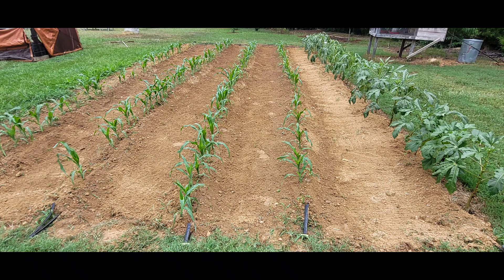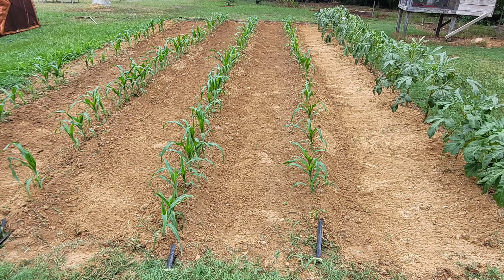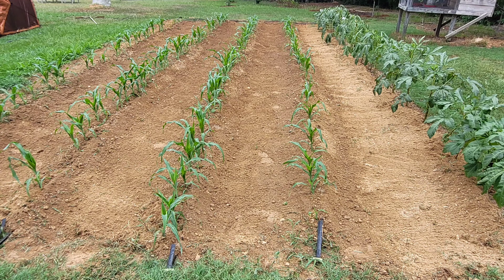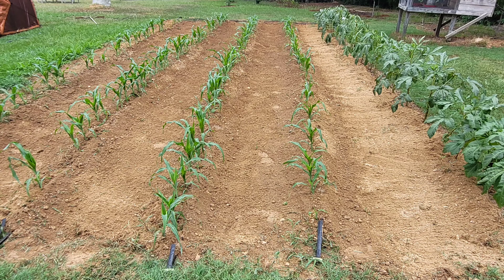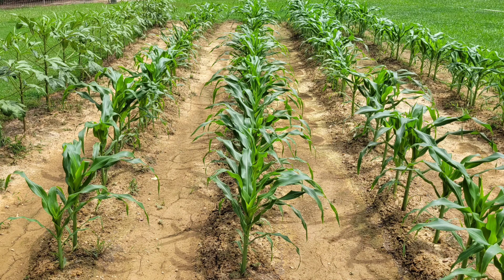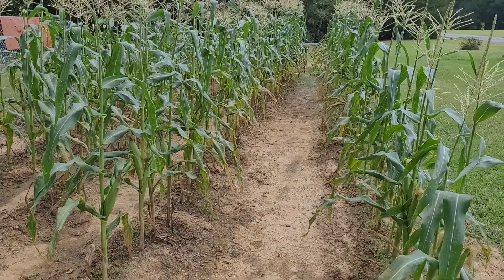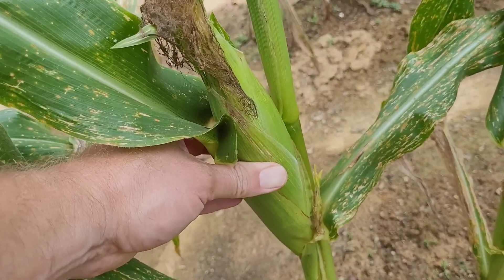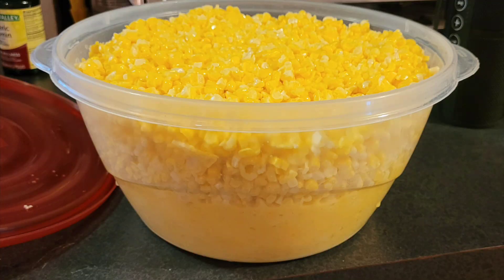Tutorial Fall planting of Obsession Sweet Corn.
Pictures showing growth periods of corn and a chart of my fertilization schedule at the end of the video.